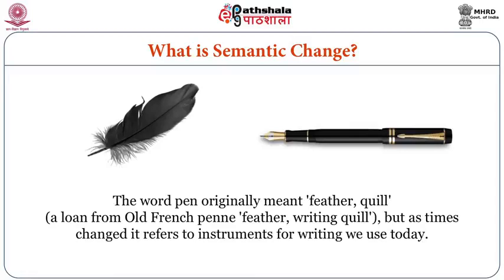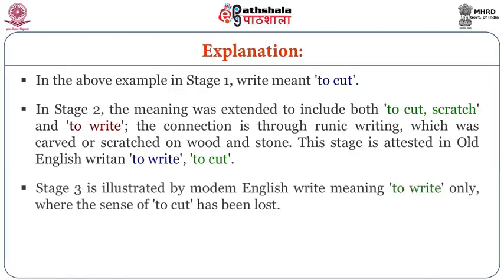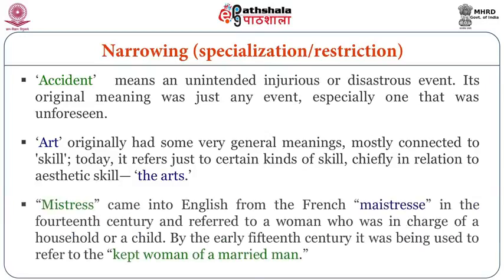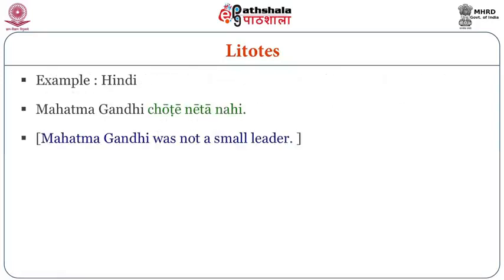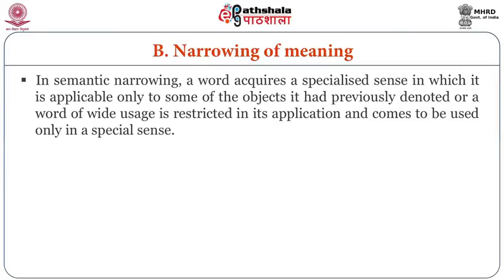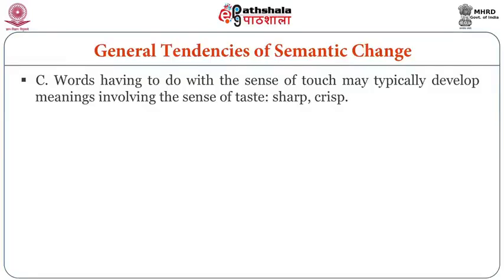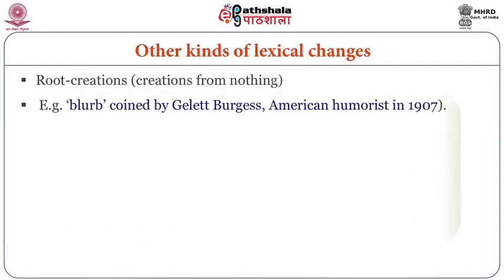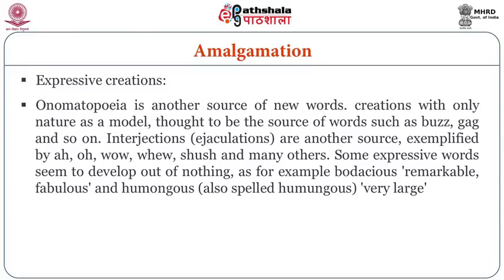Changes in Meaning of Words ENG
Subject:- English
P-13. Introduction to Linguistics &amp; Phonetics